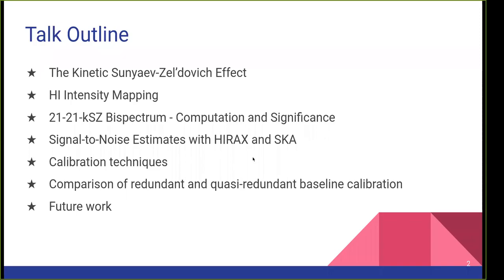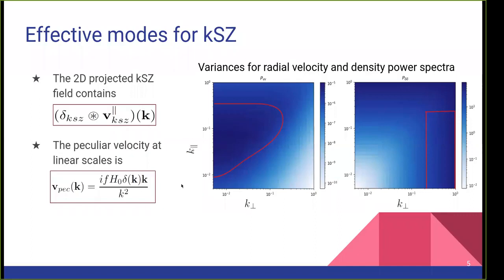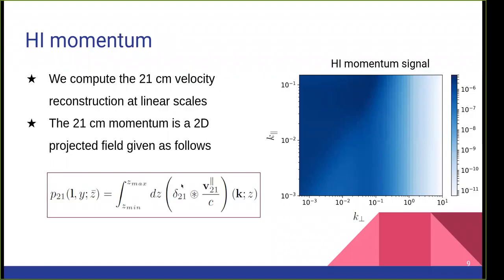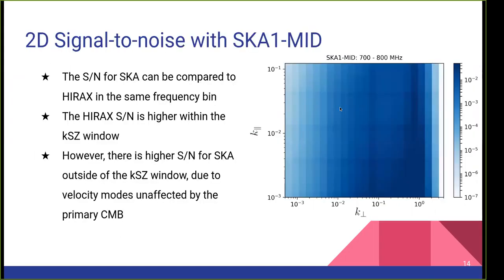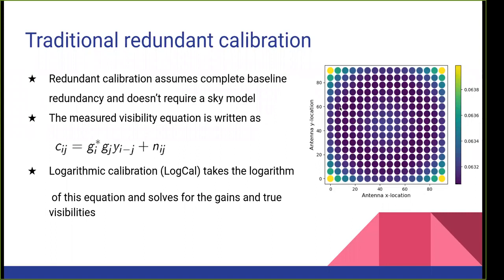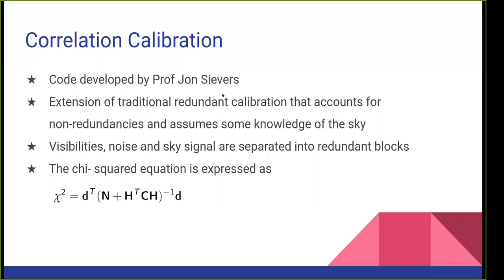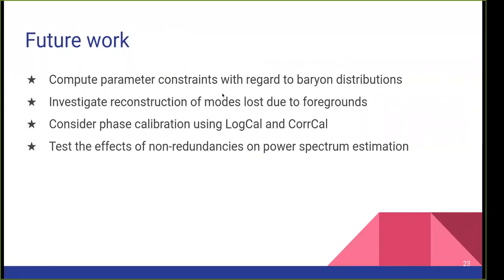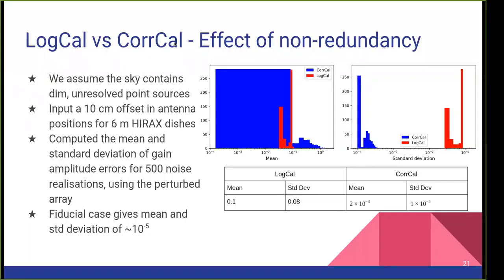HIRAX 21 cm cross correlations and calibration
ARC Seminar 17 July 2020: Zahra Kader, UKZN

Abstract: I will discuss scientific and calibration aspects of intensity mapping, with specific application to the HIRAX telescope, which will use HI intensity mapping to measure the 21 cm signal in the frequency range of 400-800 MHz. I will first discuss a method of cross-correlating the kinetic Sunyaev-Zel’dovich (kSZ) effect with the 21 cm signal, which will have interesting applications in the study of missing baryons. The cross-correlation is computed using a bispectrum estimator which is composed of the kSZ momentum field, the HI density, and the HI velocity fields. I will provide forecasts for the HI-HI-kSZ bispectrum signal-to-noise using AdvACT cross-correlated with HIRAX and SKA1-MID, for both low and high foreground contamination.

To mitigate the effects of foreground contamination with HI intensity mapping experiments, we require high precision calibration of the telescope. In a second aspect, I will present calibration techniques that are used to solve for the antenna gain amplitude. I will present results using logarithmic redundant calibration (LogCal) and quasi-redundant correlation calibration (CorrCal). I will discuss redundant calibration as an idealistic technique that does not account for array perturbations and compare it to Corral, a technique that incorporates redundant calibration without requiring perfect redundancy, thereby accounting for array perturbations. One such perturbation that we investigate is the effect that uncertainties in dish positions have on the amplitude gain error using LogCal and CorrCal. Our results show that CorrCal is a promising technique for calibrating interferometers with higher accuracy in the more realistic scenario of departures from perfect redundancy.